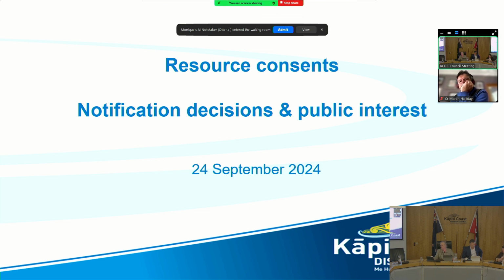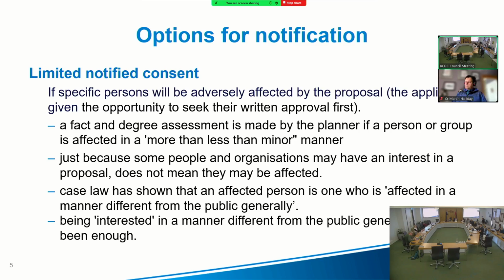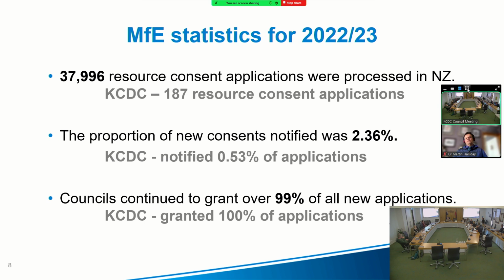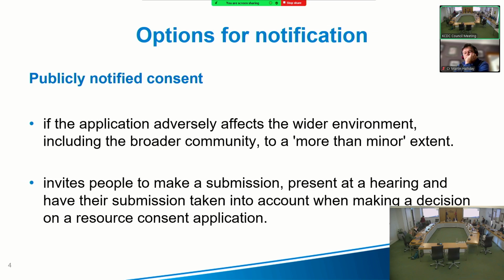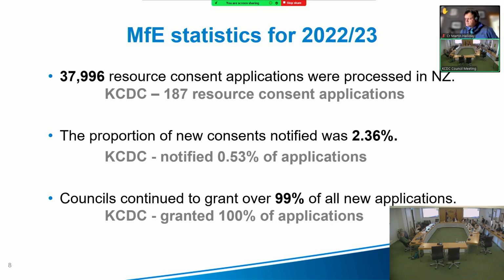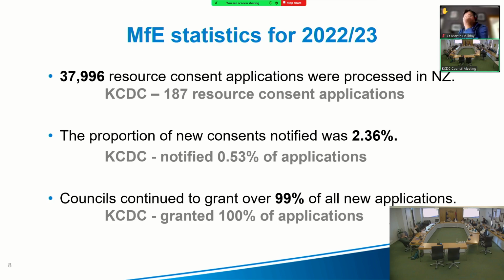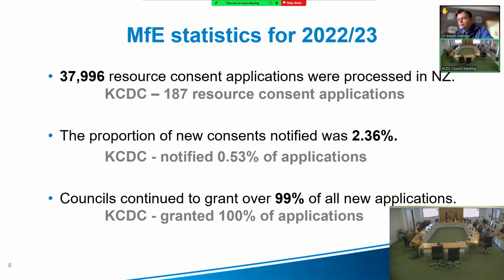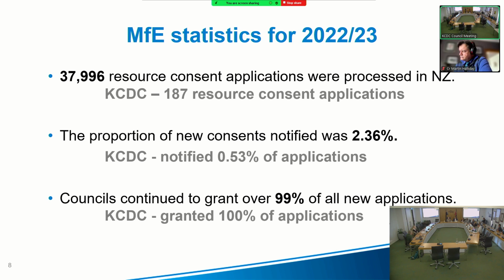24 September 2024 | Briefing – Resource consents notification decisions and public interest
About notified resource consents:
• Notified consents allow members of the public, specific people or groups to give feedback on applications that adversely affect them.
• The RMA enables the use of land, unless a plan or National Environment Standards restricts it